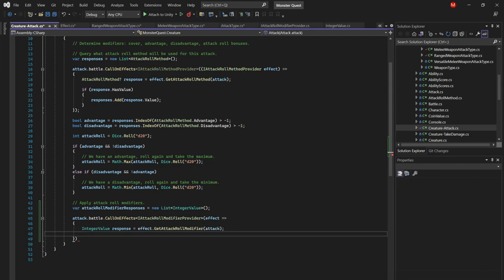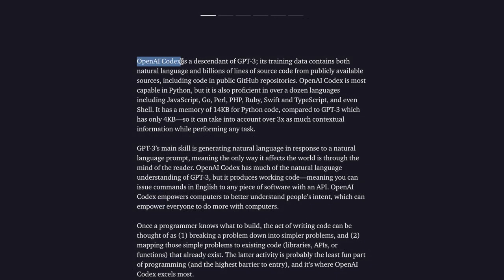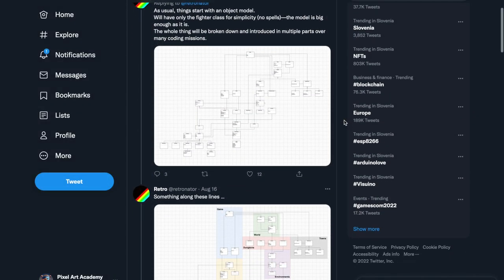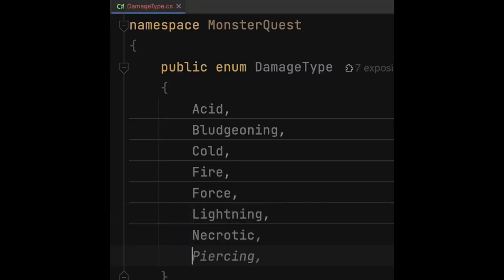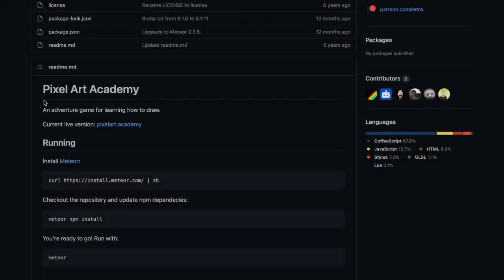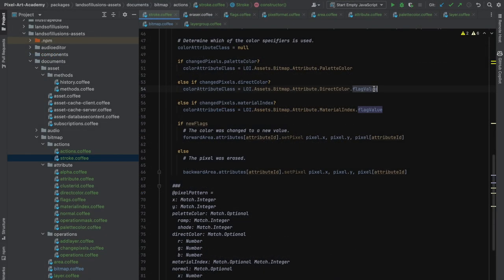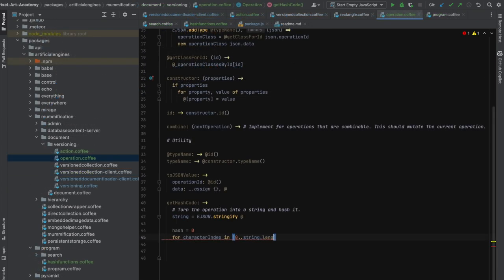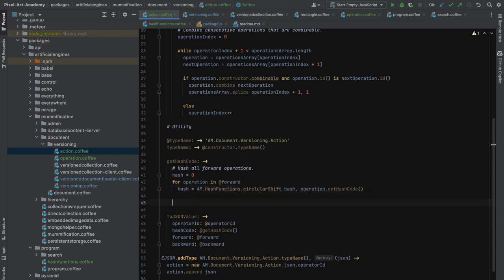GitHub Copilot — Pixel Engine devlog #7